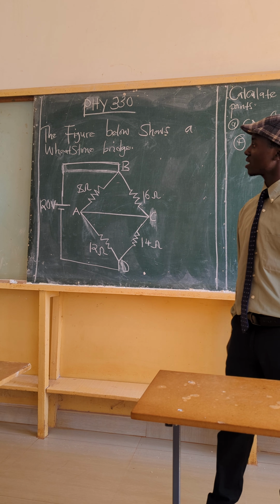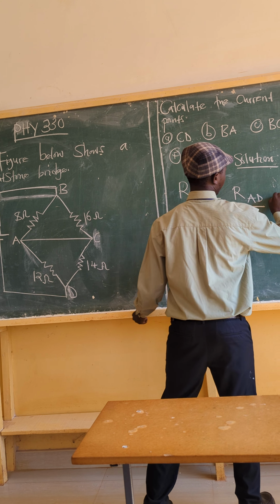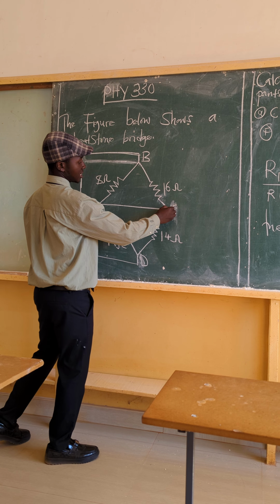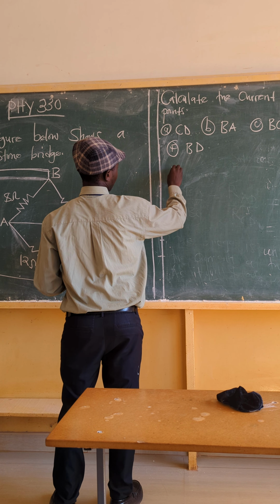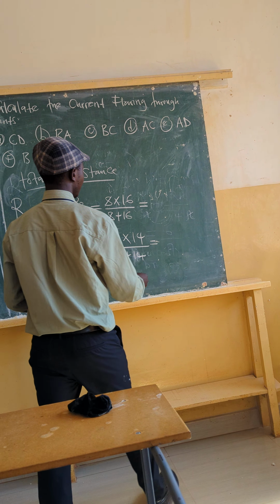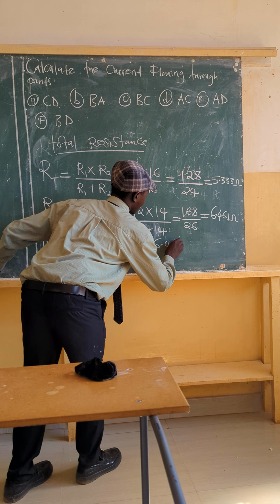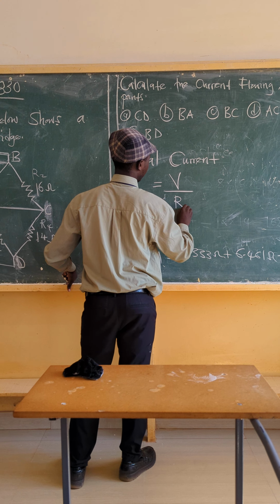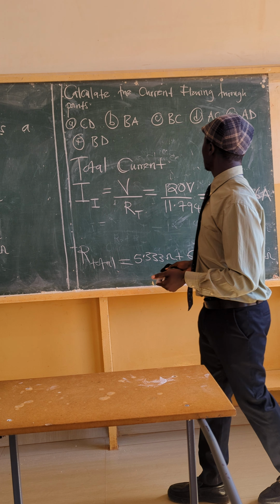Wheatstone bridge physics part 1